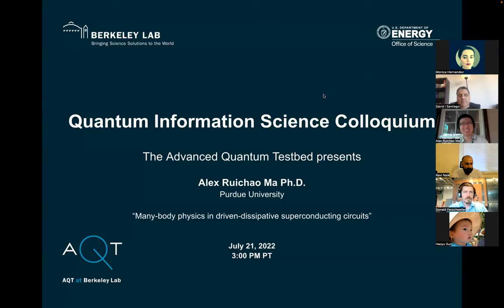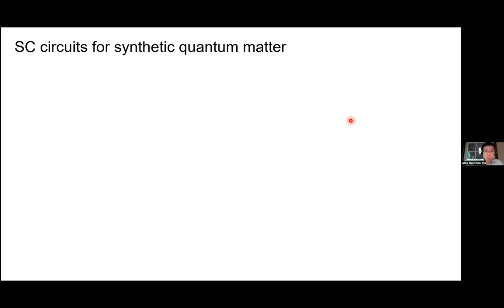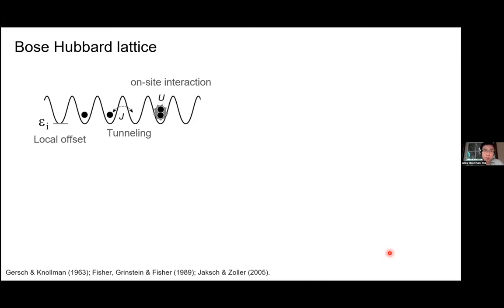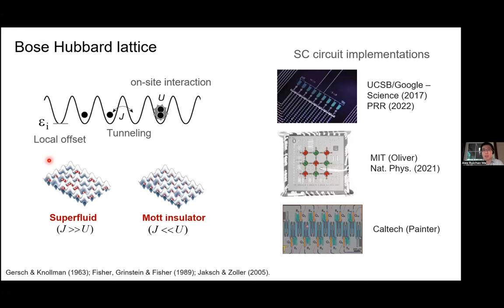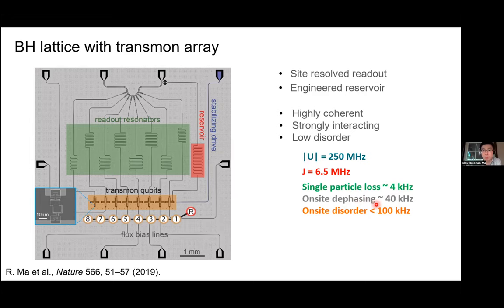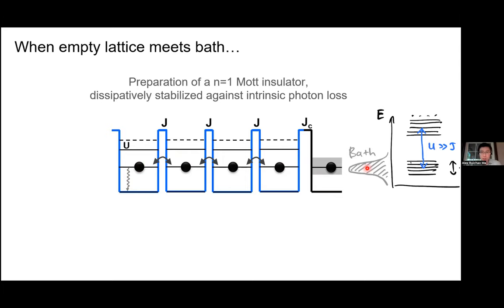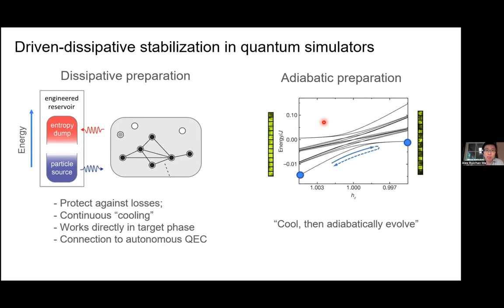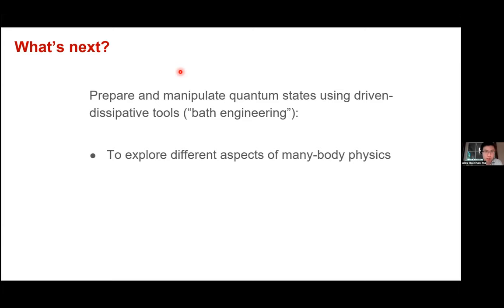Many-body physics in driven dissipative superconducting circuits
The Advanced Quantum Testbed at Berkeley Lab presents Dr. Alex Ruichao Ma, Purdue University discussing many-body physics in driven-dissipative superconducting circuits  on July 21, 2022